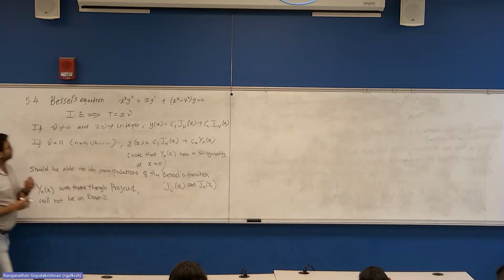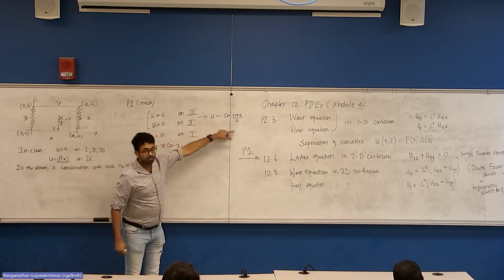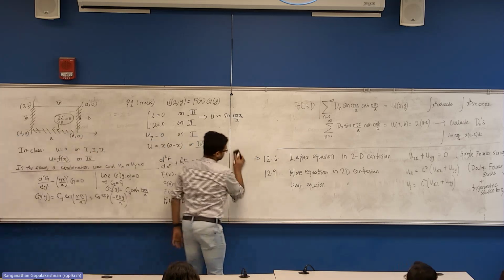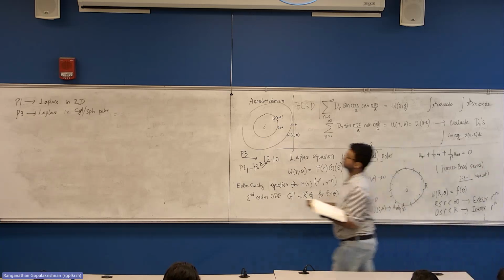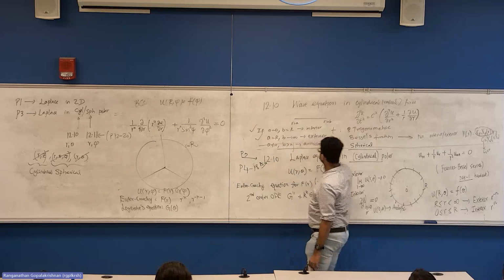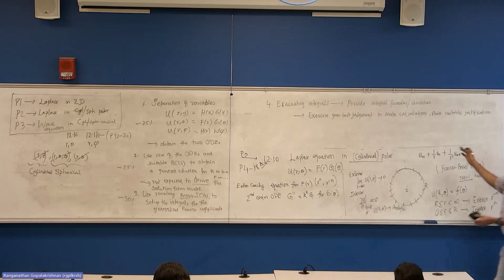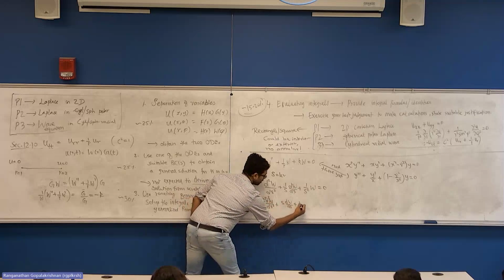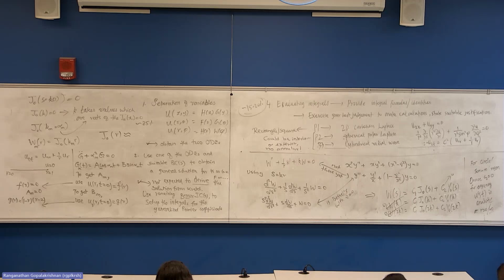EA1 20241030 173647 Meeting Recording